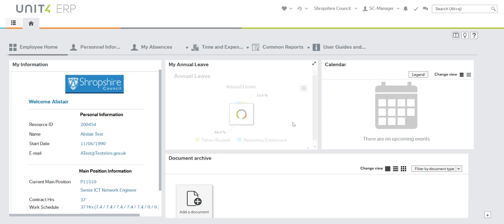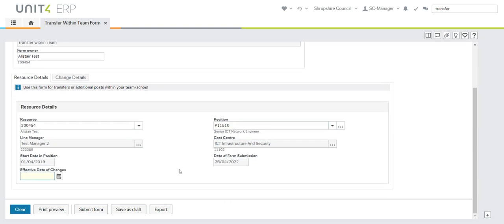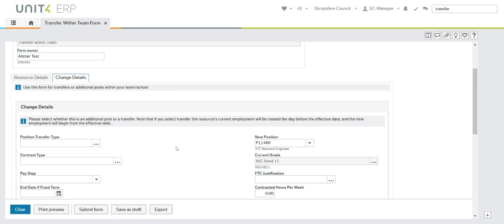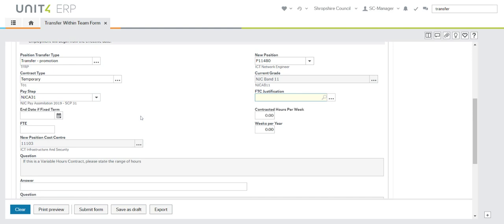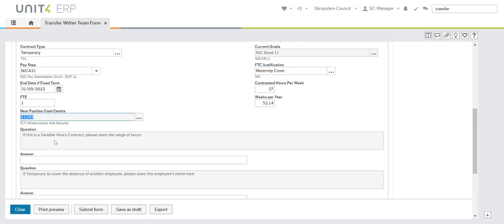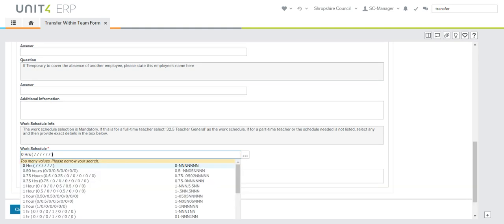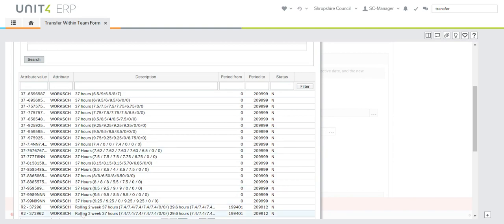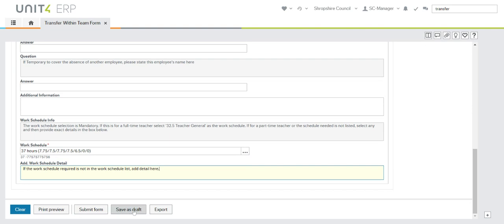Transfer Within Team Form in the ERP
How to complete the Transfer Within Team Form in the ERP